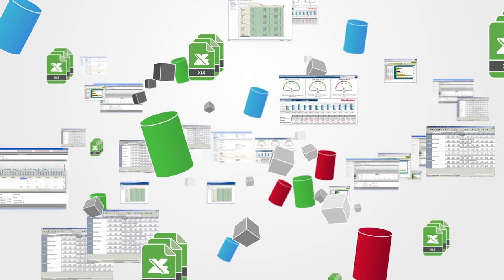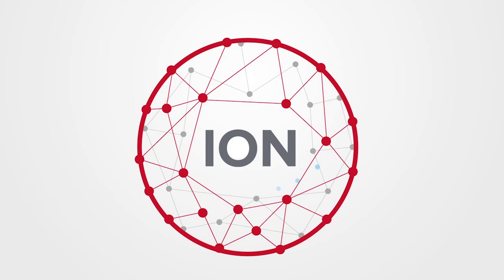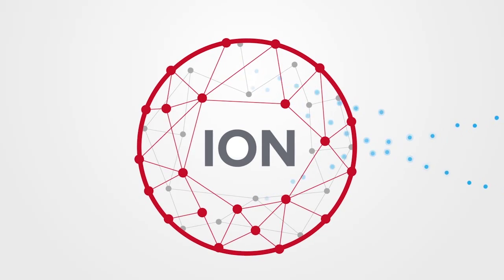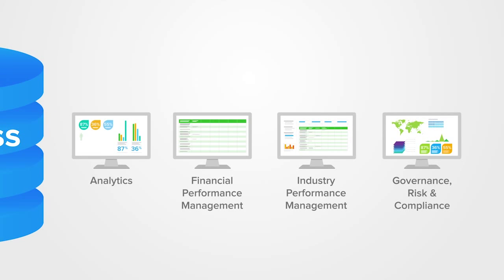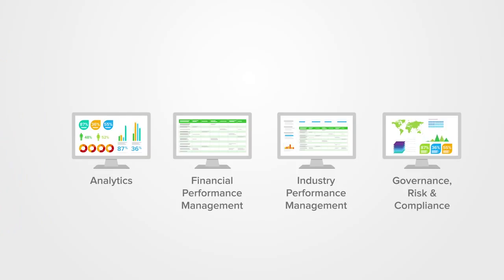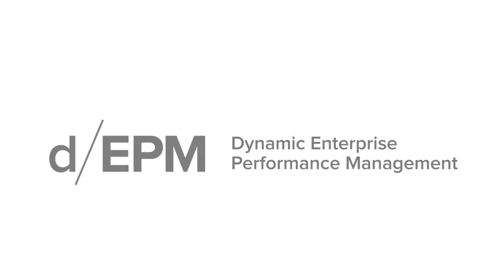Infor D EPM demo